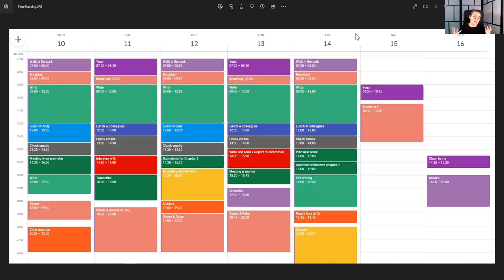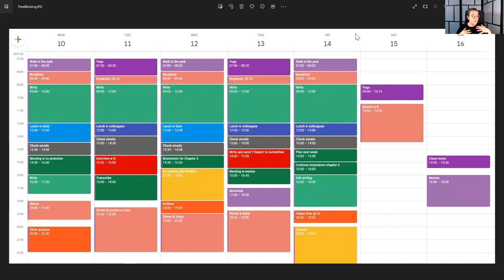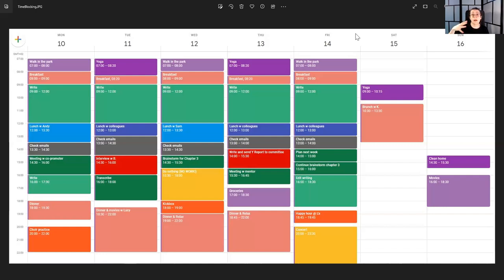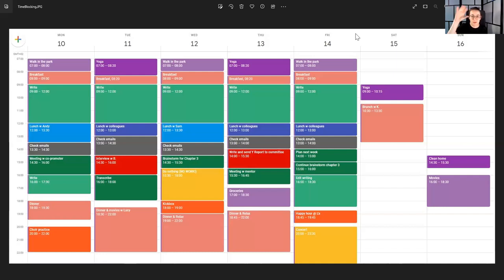Effective Time Management with "Time Blocking"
Day 4 of the 30days30tips on Productivity.

Here's my favorite method of time management: Time blocking.